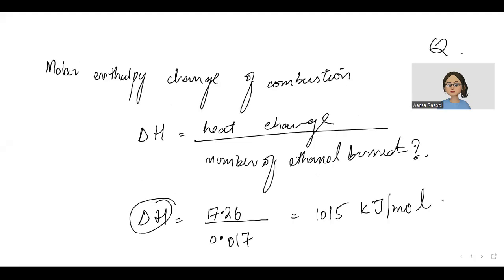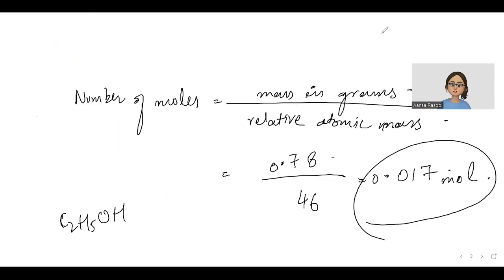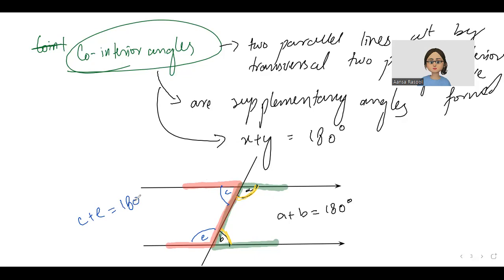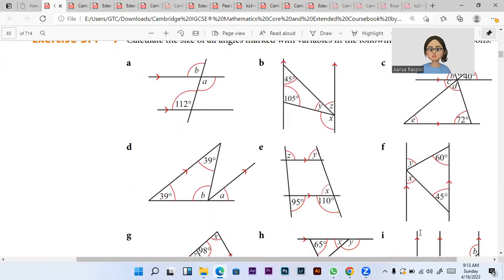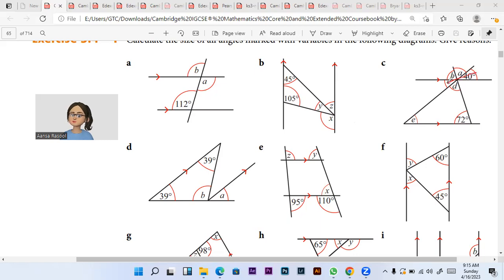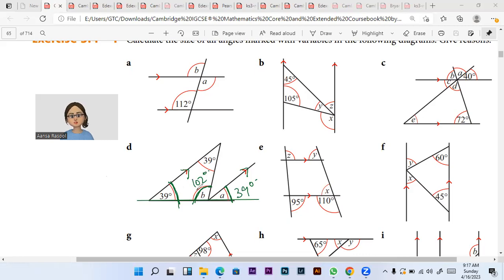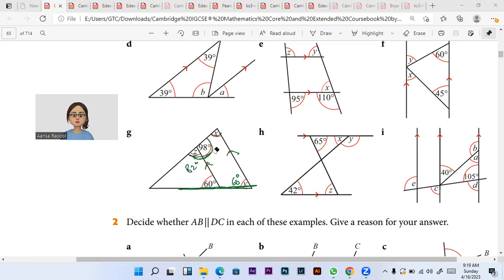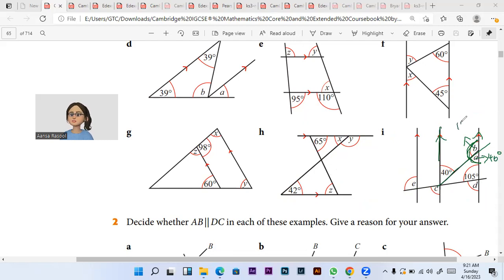Corresponding angles ,Co-interior angles ,alternate angles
Detailed video on Corresponding angles ,Co-interior angles ,alternate angles